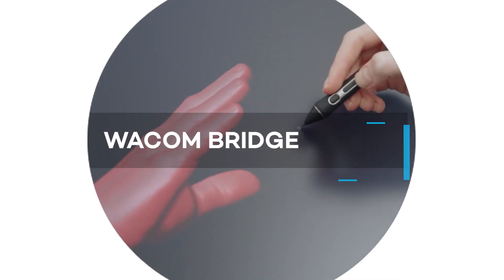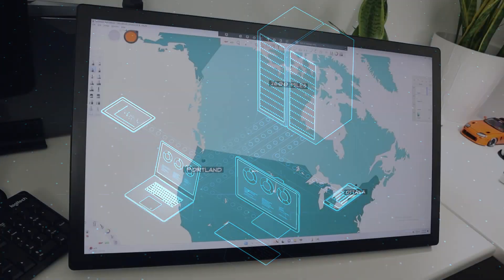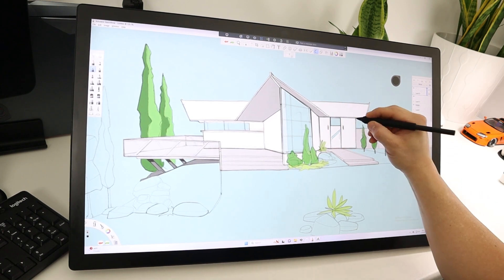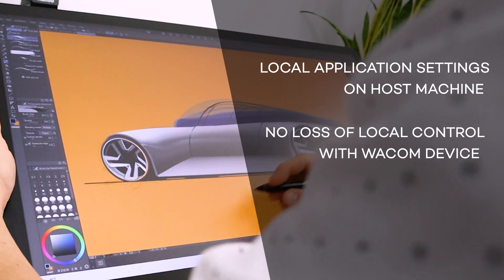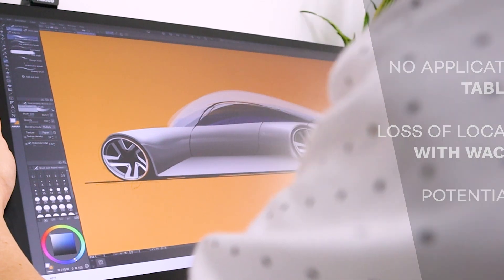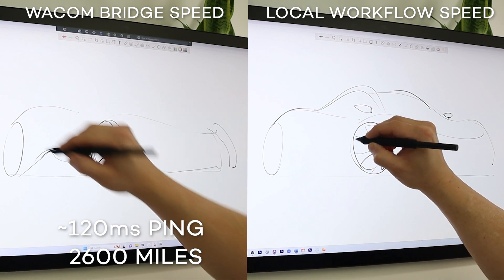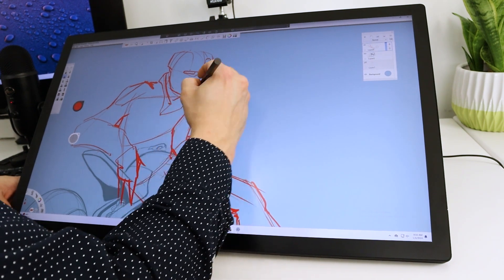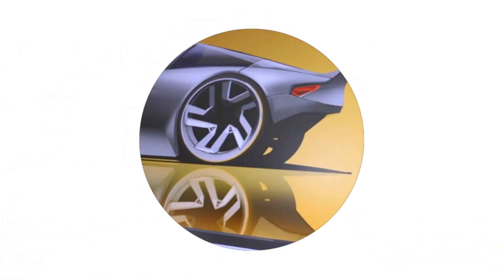Wacom Bridge and Splashtop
Wacom is proud to partner with @SplashtopInc to bring you Wacom Bridge - a new remote desktop solution developed specifically with the needs of digital artists and creatives in mind.

The heart of the Splashtop-Wacom partnership is all about enabling seamless use of Wacom devices on any computer.

Elevate your drawing experience by seamlessly connecting your local Wacom devices to a remote workstation. Wacom Bridge is ideal for designers, illustrators, animators, photographers, and other creative professionals who rely on specialized stylus input.